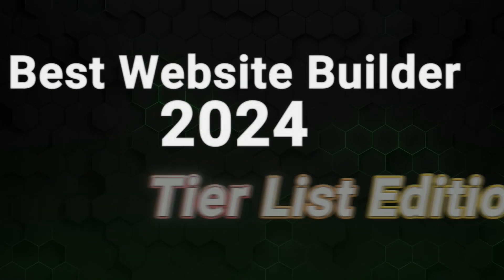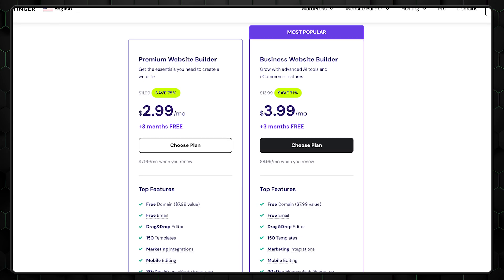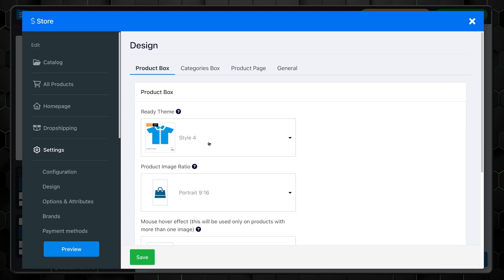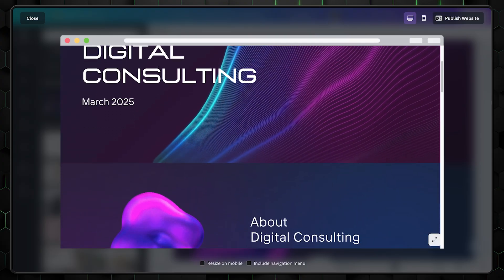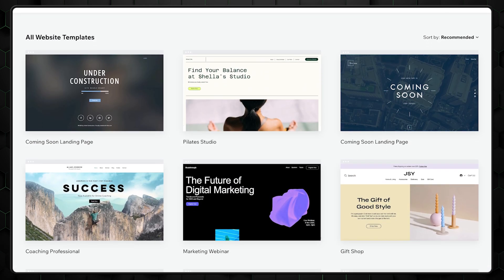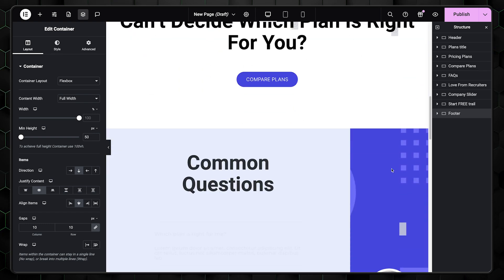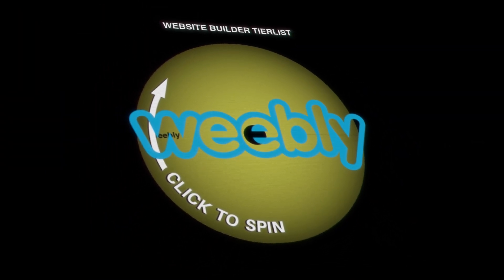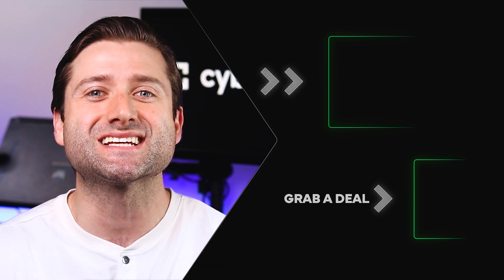Website Builders Tier List 2026 | Which one do you need to avoid?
🧨 Grab the BEST website builders with a HUGE discount! 🧨
✅ Squarespace - with CYBERNEWS10 code, get the best deal!

There are a lot of website builders that all claim to be the best… Naturally, some are better than others, and you don't want to waste your time researching each of them. That's why I've decided to make my best website builder tier list… I might be late to the party, but the format seems fun. So let's answer the main question - What’s the best website builder for 2026?

🤖 Hostinger - S tier!

Why? First, it’s the cheapest premium provider on the market - one subscription allows you to build and host 100 websites. That's why I recommend HOSTINGER WEBSITE BUILDER for any beginner, I really like for you not to waste money. Second, it's also one of the fastest builders, implementing the newest technology to load your website in around a second.

Third, and this one bugs me specifically but is great for you - it is constantly upgraded, and if you want to be hip, Hostinger is my favorite AI WEBSITE BUILDER. The AI here can basically build a custom site from start to finish, adding text, generating images, and even fixing the layout for you.

The biggest problem with Hostinger is that it's a relatively new builder, which means that it's lacking quite a bit of features, elements, or options. There are also hard limits on products you can have and basically no marketing or business tools.

🧨 Squarespace - S tier!

The designs Squarespace offers are some of the best in the industry…. That's not just my opinion, Squarespace has won countless Web Design awards. When it comes to editing your site, it offers smooth drag-and-drop controls and a very clean dashboard. It's kind of a calm web-building experience if that's even an expression. There are enough business and marketing tools built in to suffice most projects…

But I have to admit it, I think it's a bit overpriced… If you can afford it, it will be an amazing tool for your business or artistic endeavors, but there are way more affordable alternatives.

🤖Wix - S tier!

While Wix has a few issues here and there, I can confidently say that it is the most extensive website builder on the market. I mean, there are more than 900 templates to choose from, plus an AI tool to make new ones. Apart from building everything on your own, it's difficult even to find providers to match the freedom you get here. With simple built-in marketing and business tools, Wix also has an app marketplace. I just really like that Wix has lots of guides or tips for beginners.

So there is a lot here, and that's also Wix's downside - it can be confusing and disorientating when you start. And it's really important that you need all of this… it's a bit of an overkill to get Wix for a super simple blog. Wix is a bit more expensive compared to others on the list, but considering how many things you get, it's like buying 4 builders in one.

00:00 Intro
0:21 Webflow
1:43 Hostinger
2:58 Site123
3:58 Squarespace
4:50 Canva
5:41 GoDaddy
6:46 Wix
8:02 Elementor
9:10 Shopify
10:21 Weebly
11:26 Conclusion!

Footage is provided by Envato Elements